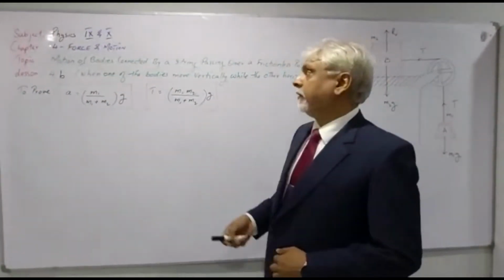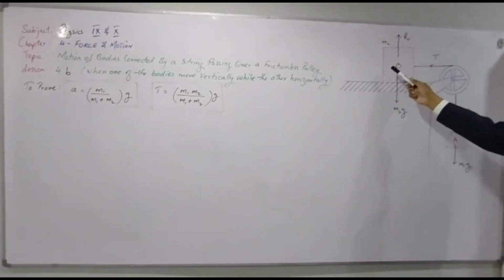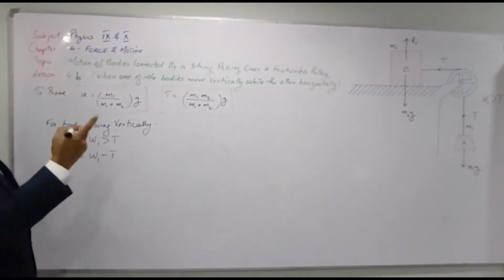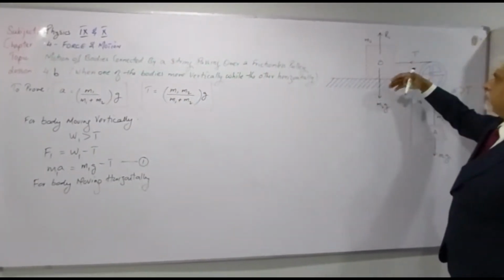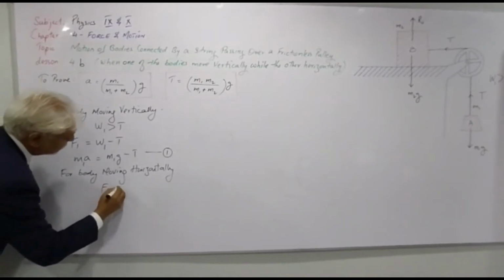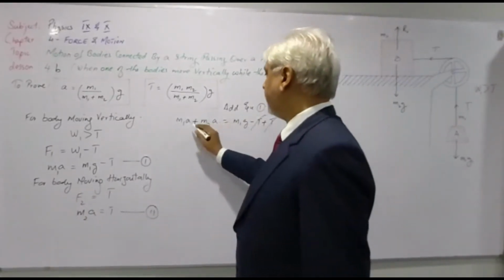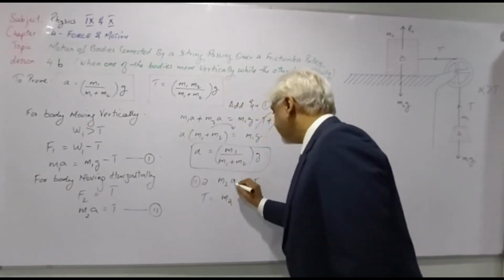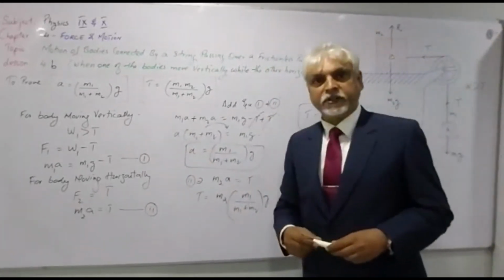Physics IX & X Chapter 4 Motion and Force Lesson 4b